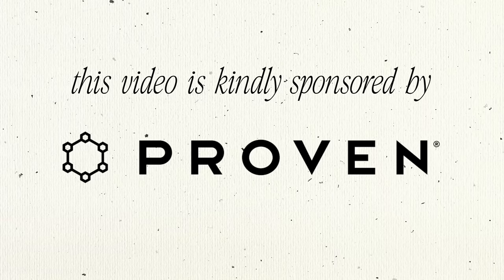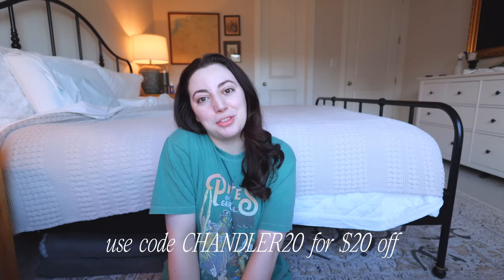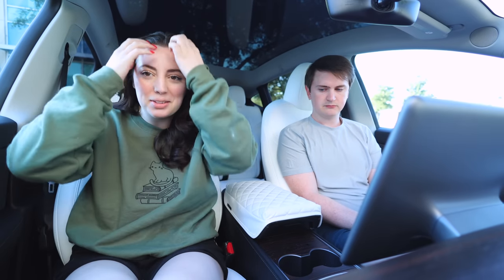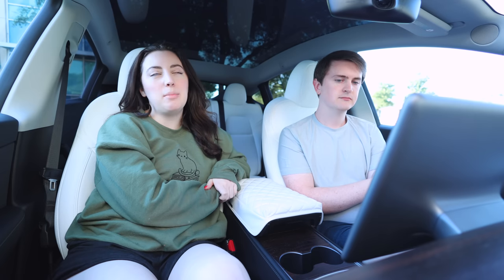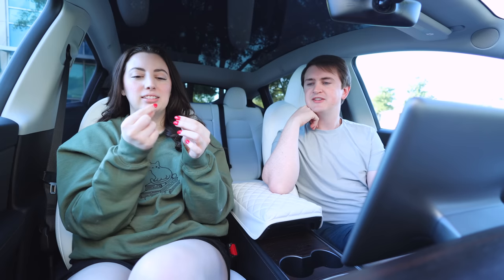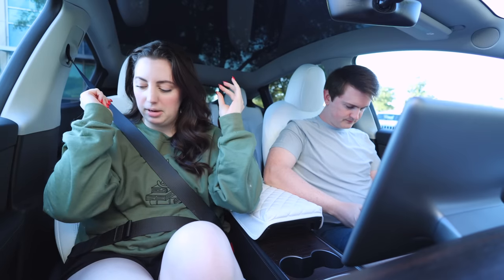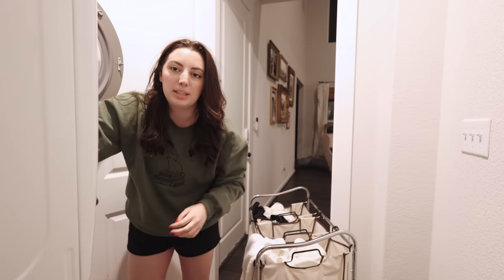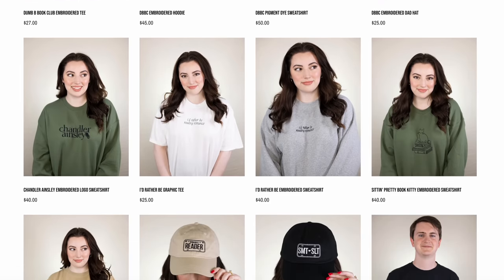i hired an editor! + what it's like behind the scenes & antiquing trip | weekly vlog 8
Get $20 off of your personalized 3-step skincare routine from Proven for a limited time using my code CHANDLER20

FAQS
◈ Where do you put your dust jackets?! - they're in a storage container in my closet
◈ Where are your bookshelves from? - ikea billy bookcases with trim pieces added to the front
◈ What do you use to film on? - canon r6 with an rf16mm 2.8 lens
◈ Where do you get your audiobooks - library, libro.fm, audible plus
◈ Where is your necklace/bracelet/ring from?- Ferkos Fine Jewelry usually

00:00 Intro
04:40 Pilates Update
05:30 How I'm Productive
08:37 Broken Laptop
09:30 More Pilates
10:00 Weekly Plans
12:15 List Video Thoughts
14:40 Hanging with Haden
18:00 Management Changes
19:00 Reading Slump
20:19 i want to FEEL something
22:56 How We Took Merch Pics
26:53 Results
28:40 Future Merch Plans
29:36 INFERTILITY & Therapy Update
32:56 More Slump Thoughts
34:00 Editing Stress
35:25 Haden's Birthday
36:47 I Got Presents
43:16 Divine Rivals
45:00 I HIRED AN EDITOR!
50:50 How Sponsorships Work
52:43 Fredericksburg with My Sister
57:05 Update & Haul
1:00:15 Divine Rivals
1:02:00 Haden's Thoughts on Editing